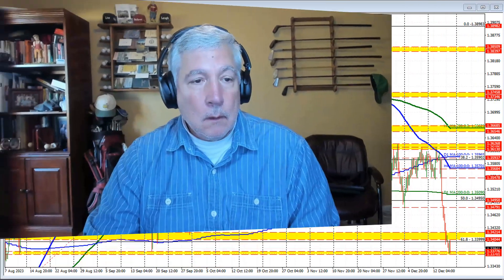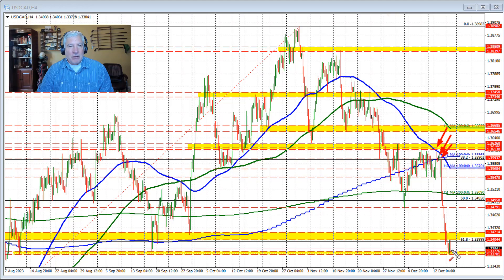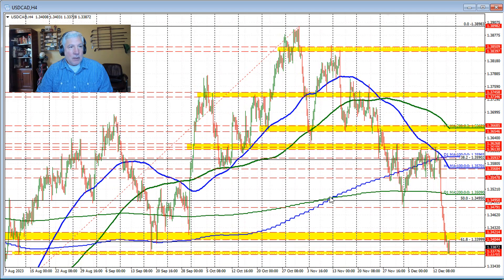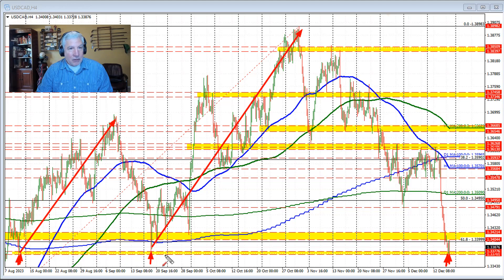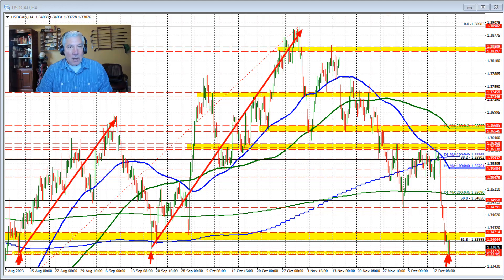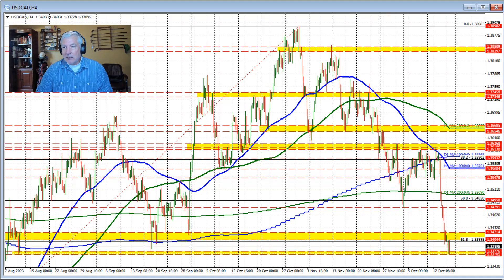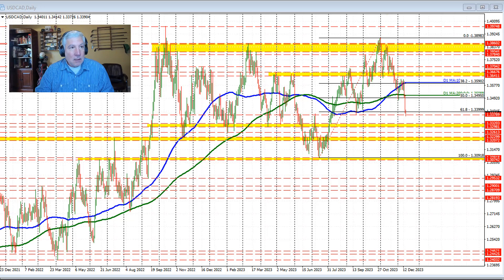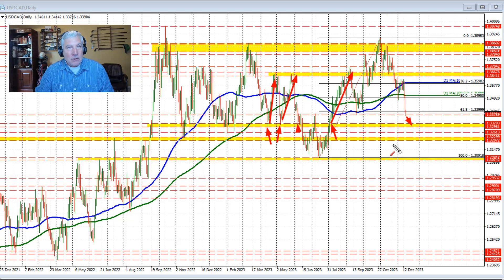USDCAD bottoms against a swing area target imbalances. What next?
USDCAD hits swing area support at 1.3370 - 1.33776 and faces potential downside if it breaks. Buyers need to surpass 1.3400 to gain control. A catchy update on the USDCAD currency pair.